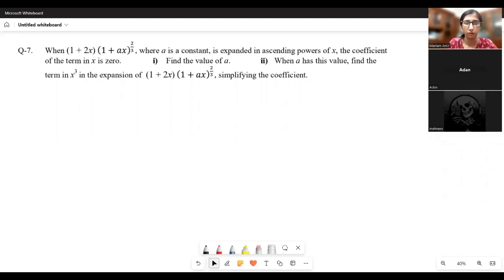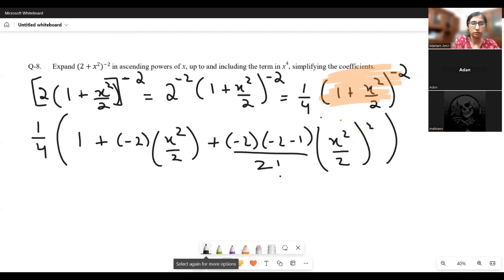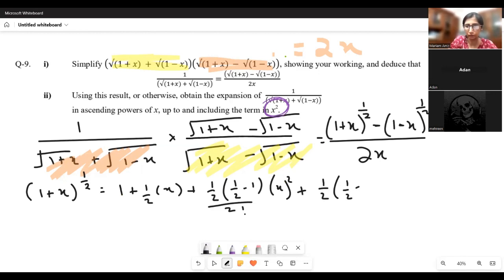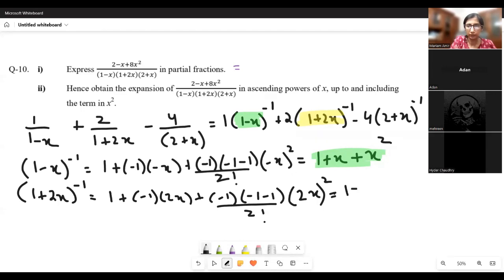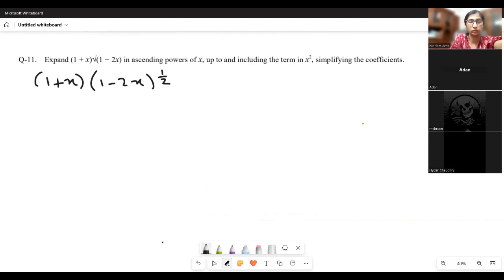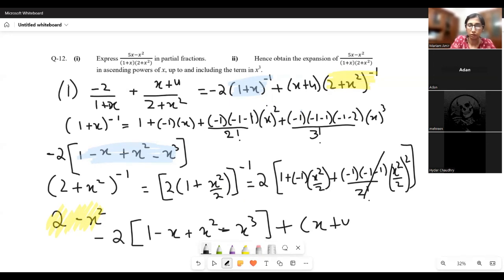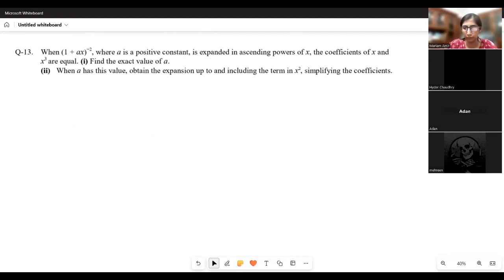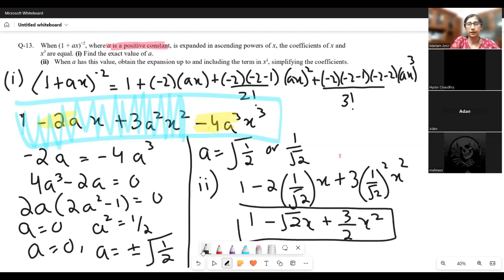Binomial Expansion (Lesson 3) A Levels Math 9709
Worksheet Questions : Q7 to Q13
HW : Q14 and Q15